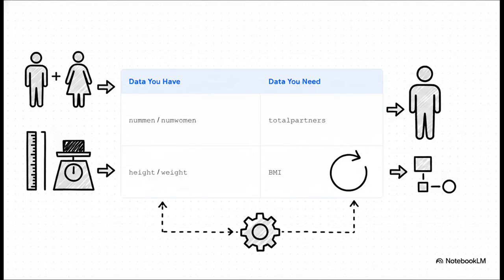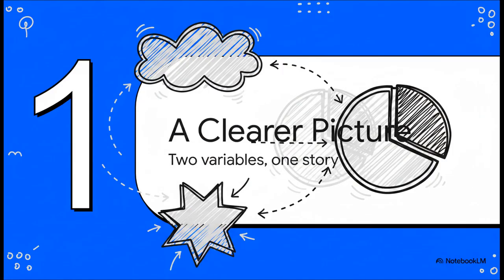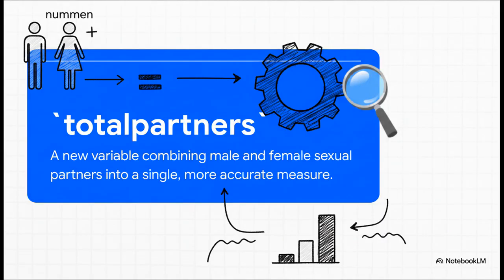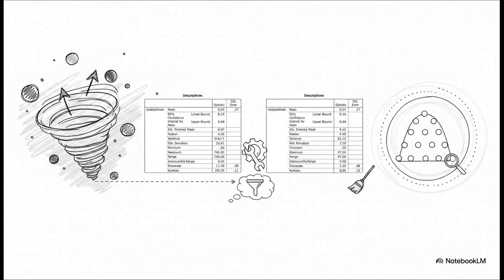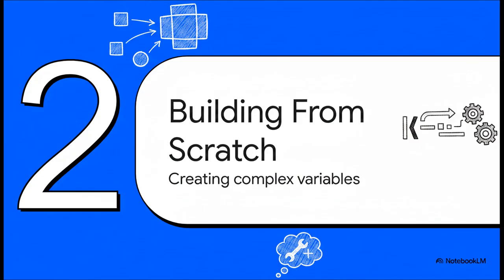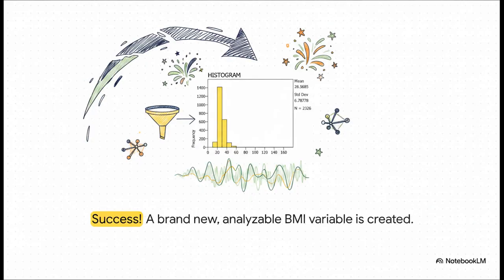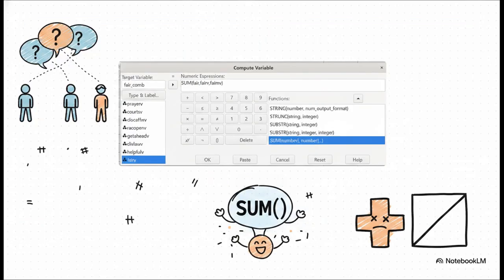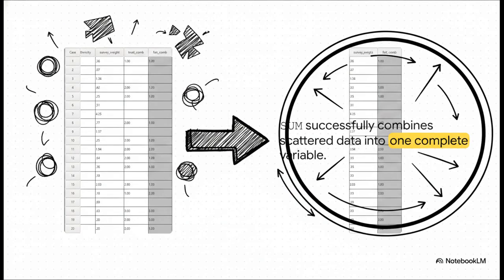Reshaping Data with Compute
In this AI generated video, students will learn how to use the "compute" function in PSPP to combine information across variables.